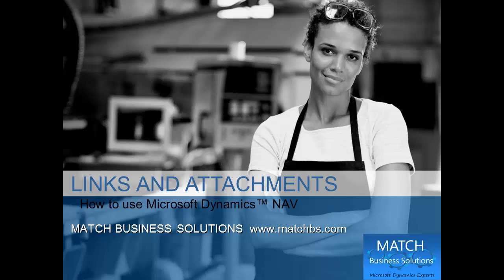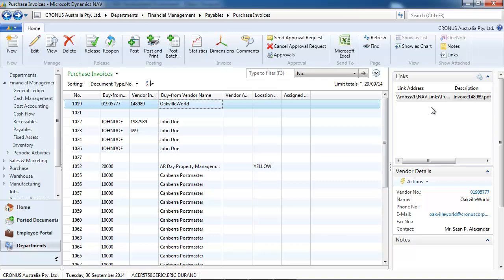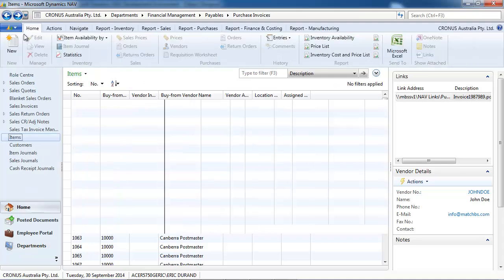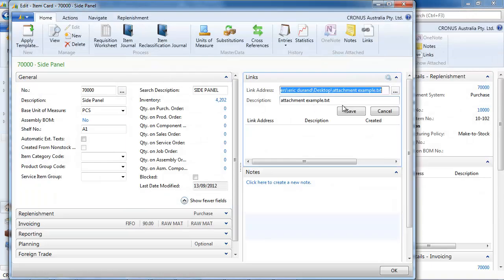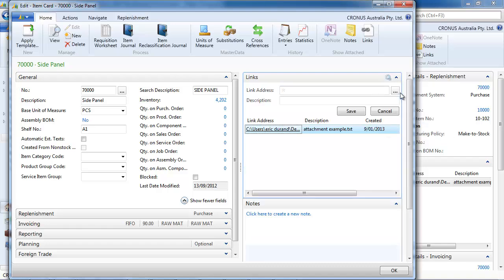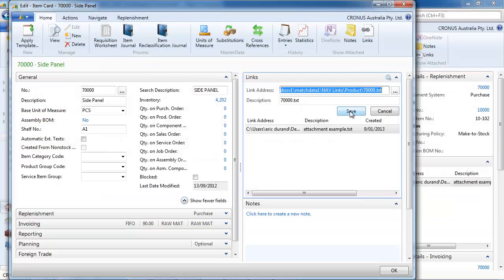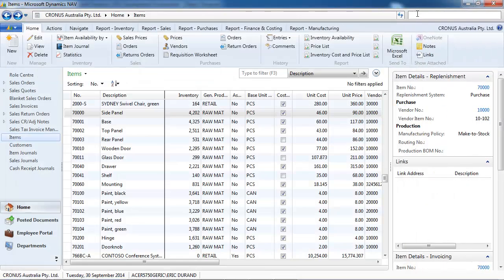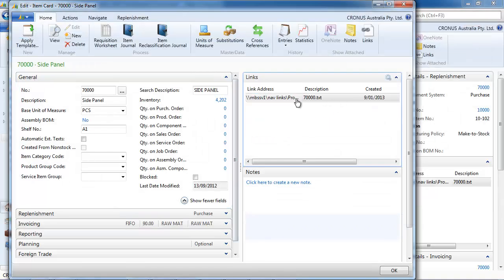How to use Dynamics NAV Links and attachments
How to use Dynamics NAV Links and attachments, presented by Match Business Solutions